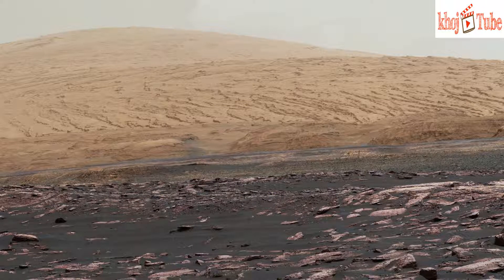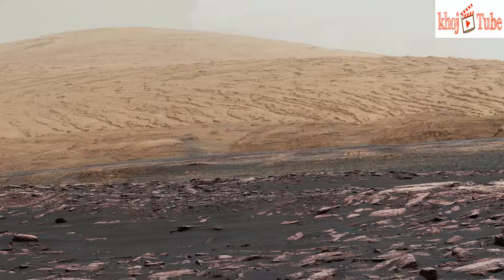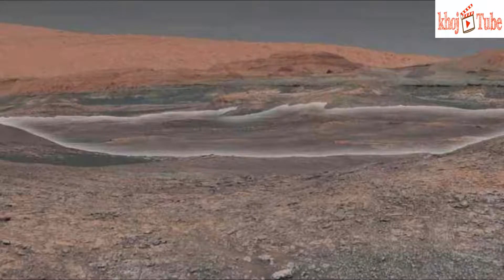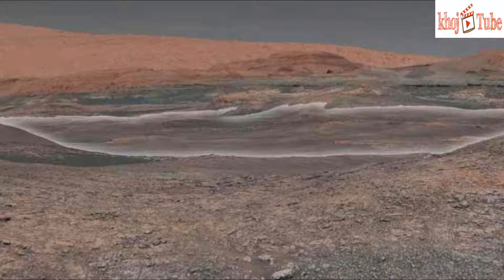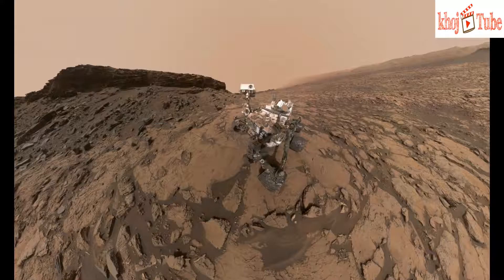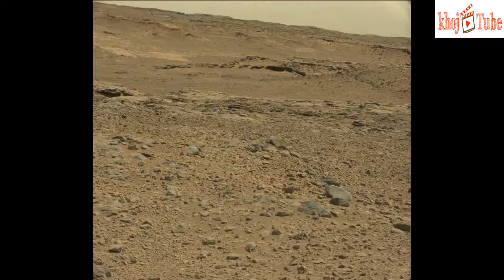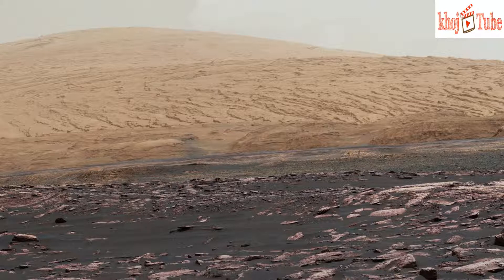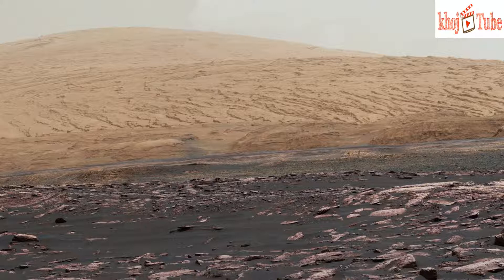NASA’s Curiosity marks two-thousandth Martian day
Another point of reference as NASA’s Mars Curiosity two-thousandth Martian day, or sol, on the Red Planet.